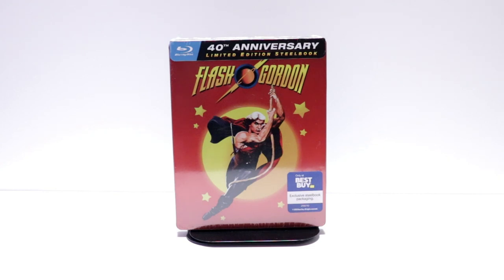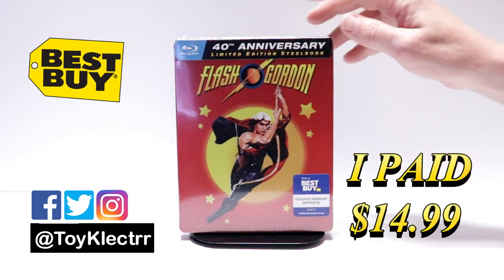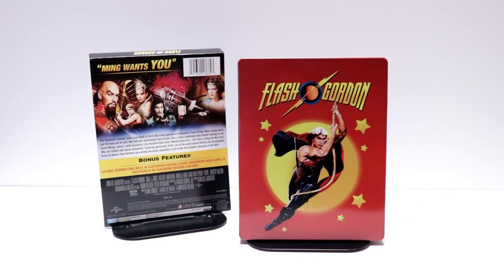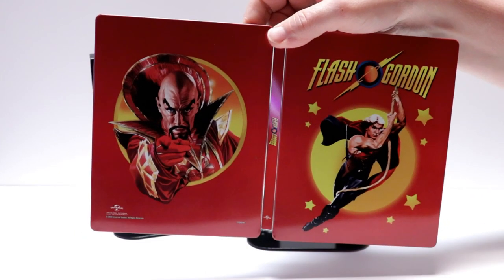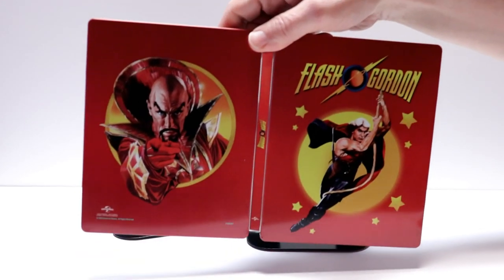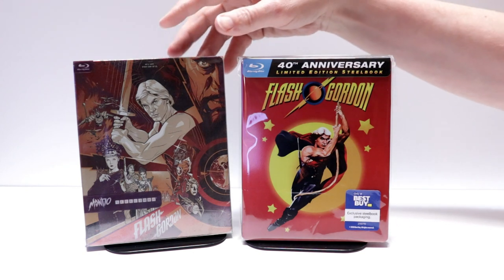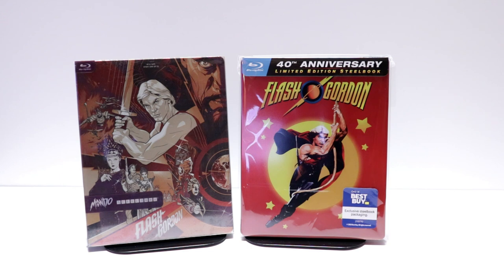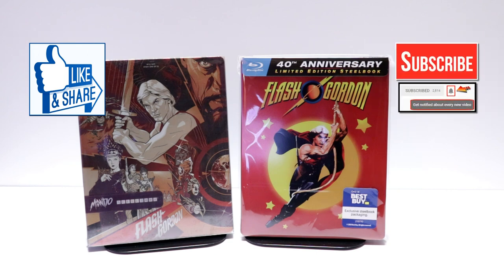Flash Gordon 40th Anniversary Best Buy Exclusive Blu-ray Steelbook Unboxing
Check out my unboxing of the Flash Gordon 40th Anniversary Best Buy Exclusive Blu-ray Steelbook!

Add the Blu-ray to your collection

These are the bags I use to protect my Steelbooks and Slipcovers: